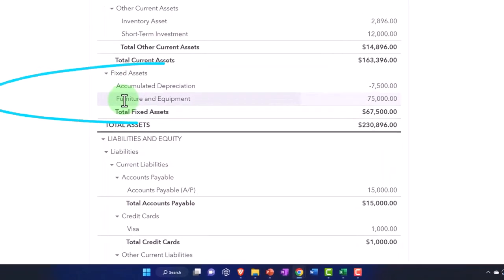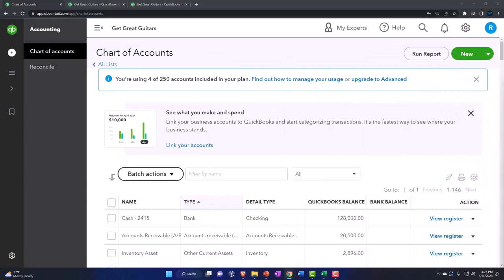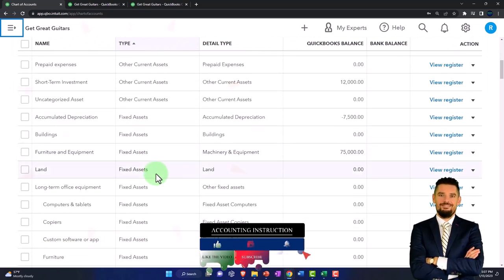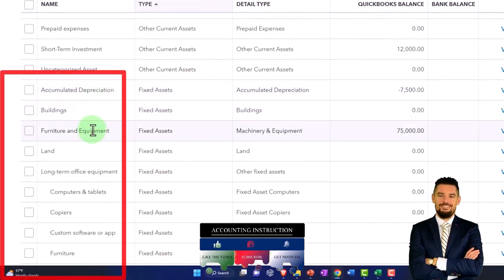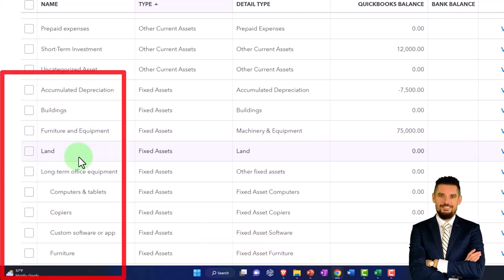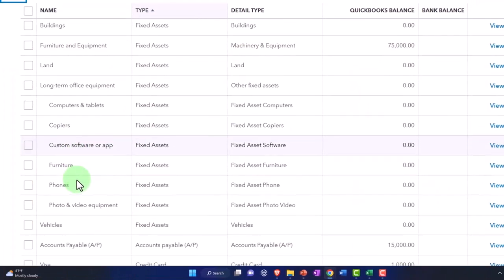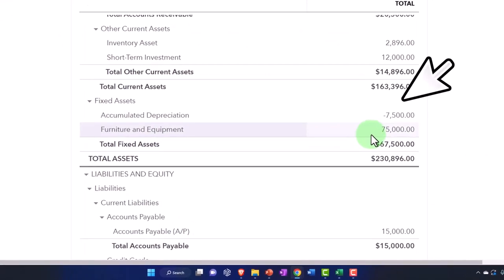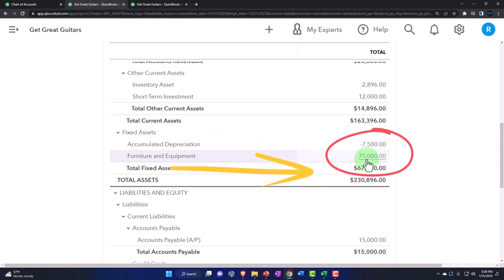Fixed Asset General Ledger Accounts & Accrual Method for Fixed Assets - QuickBooks Online 2023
Fixed Asset General Ledger Accounts & Accrual Method for Fixed Assets